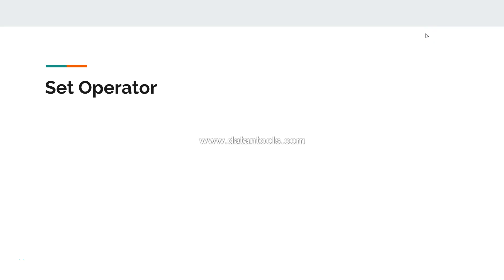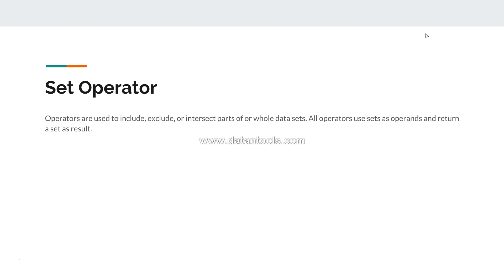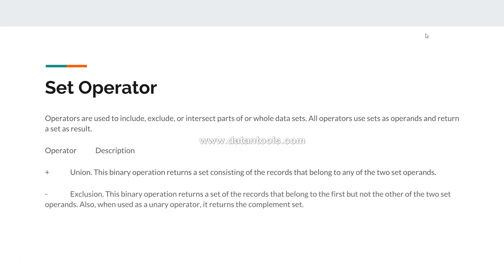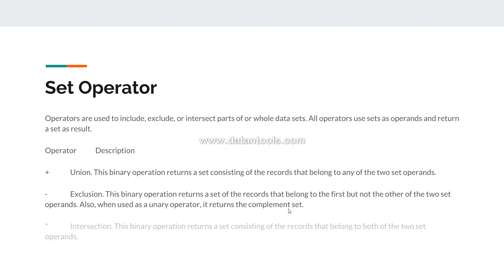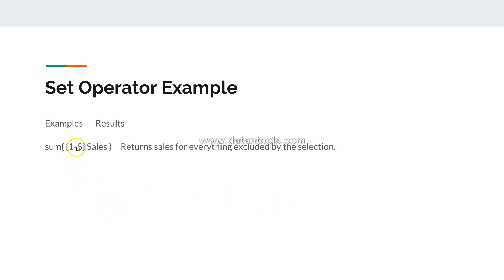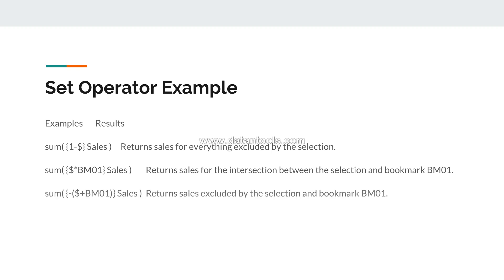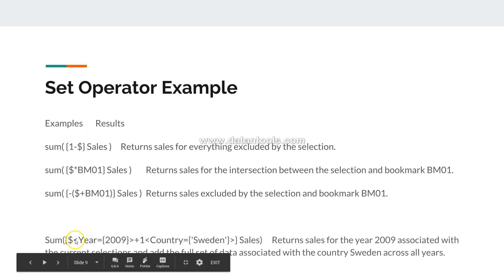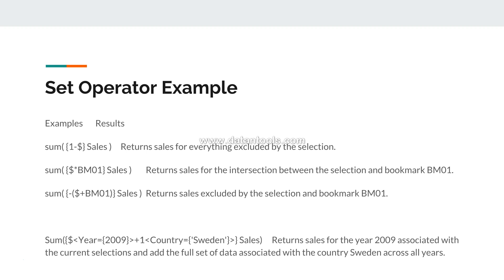Qlik sense Tutorials - Qlik Sense Set Analysis - Set Operators Introduction with Examples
In this qlik sense set analysis tutorial video I have talked about what are set operators in qlik sense and given few examples to better understand each set operator functionality.

qliksense tutorial,
qlik sense tutorial youtube,
qlik sense by abhishek